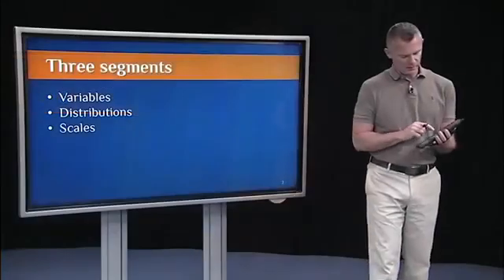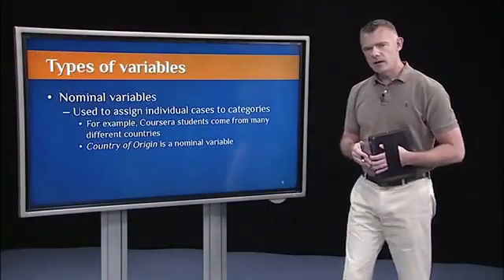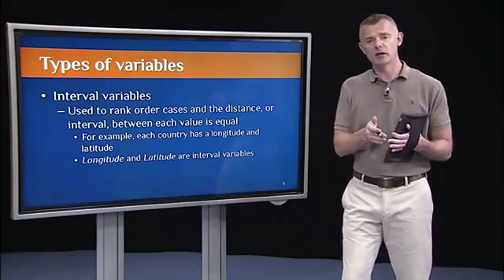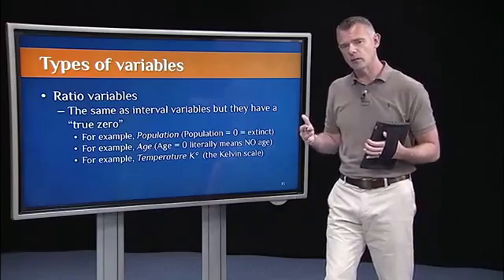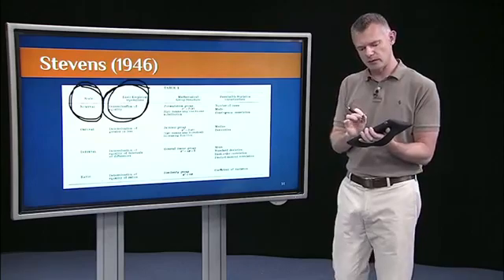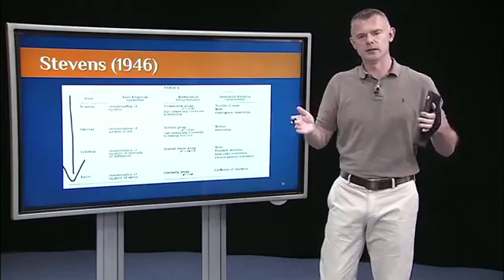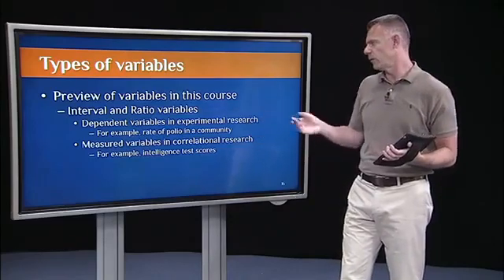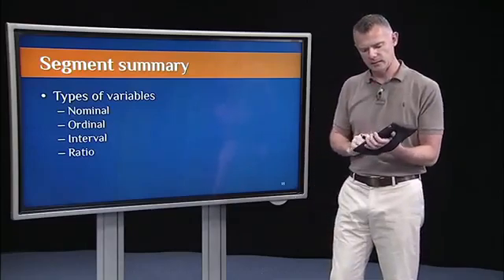4 1 Types of variables 14 53